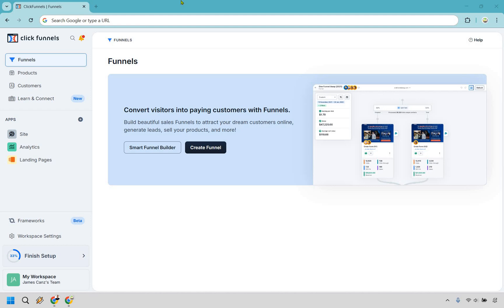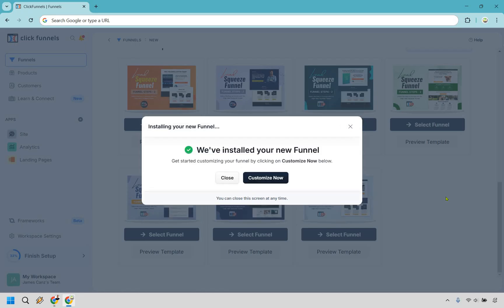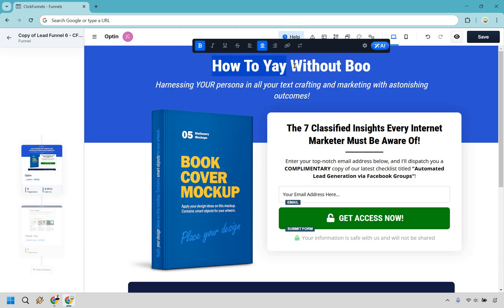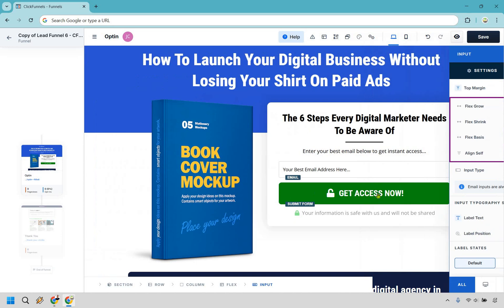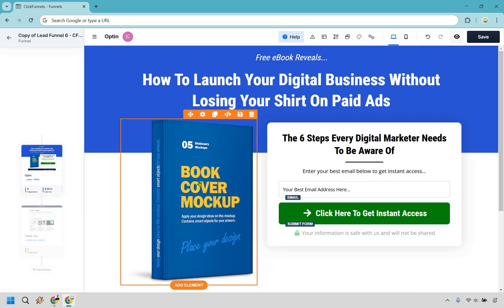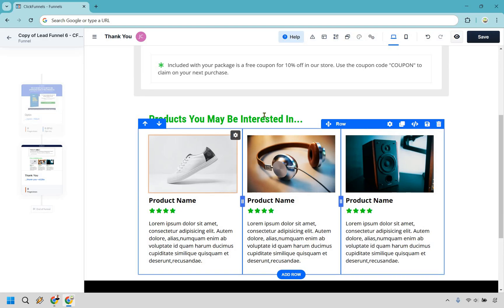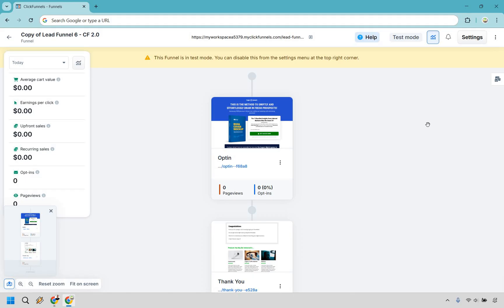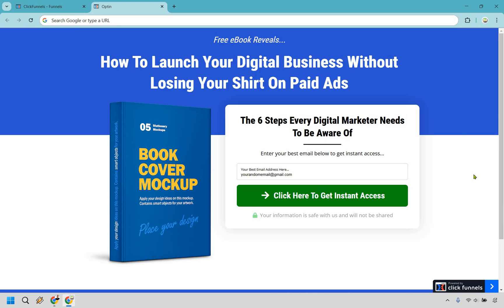ClickFunnels 2.0 Tutorial 2025 (ClickFunnels Landing Page Tutorial)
ClickFunnels 2.0 Tutorial For Beginners

⌚ Chapters
00:00 Introduction
00:17 Lead Funnel Creation
01:06 Lead Funnel Templates
02:29 Funnel Flow Overview
02:55 Drag and Drop Editor
03:20 How To Add Images
03:54 Landing Page Tip
04:14 Headline Template
06:10 Email Submit Section
08:14 How To Add Logo
08:44 How To Add Links
09:27 Saving Your Landing Page
09:37 Editing Your Thank You Page
12:24 Adding Digital Asset
15:11 Turning Off Test Mode
15:45 Landing Page Examples
17:12 Where Your Leads Go
17:33 Tutorial Closing Words

👋 Hey there! Thanks for checking out my ClickFunnels 2.0 Tutorial For Beginners video. Here's what I'll be covering for you.

🏝️ ClickFunnels Landing Page Tutorial: Step-by-step guidance on creating high-converting landing pages using ClickFunnels’ drag-and-drop builder.

🏝️ How To Create Landing Pages With ClickFunnels: Discover the best practices for designing, optimizing, and launching landing pages that drive more leads.